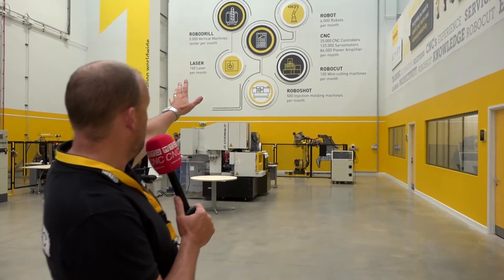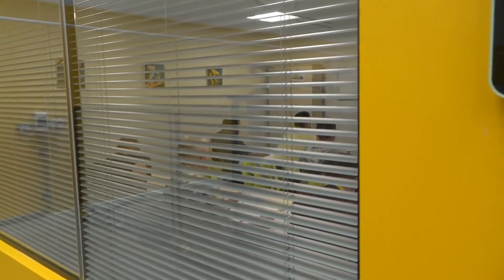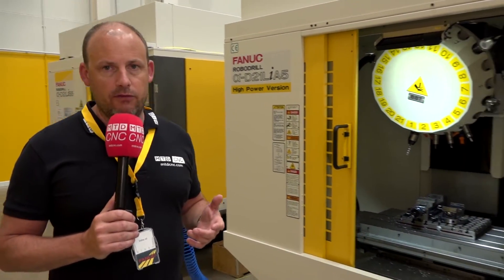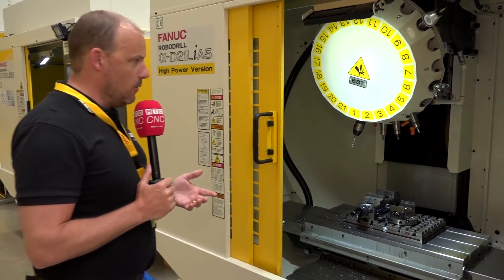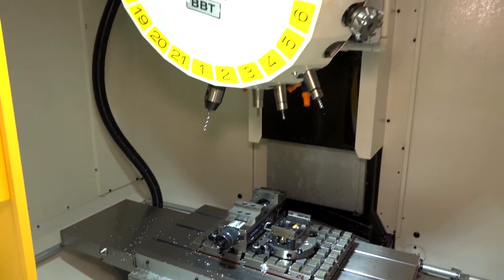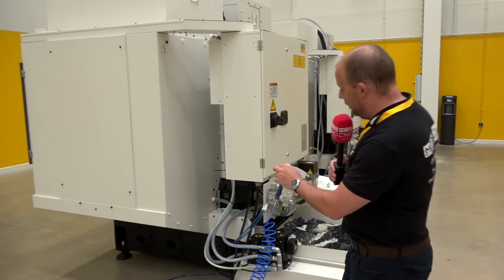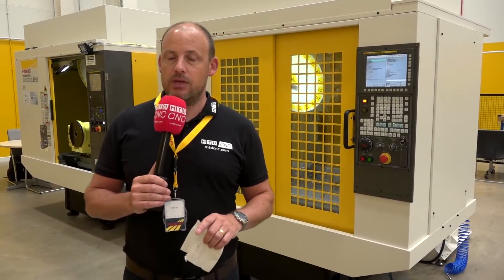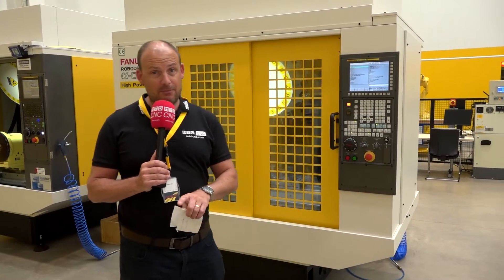1 MACHINE EX DEMO - FANUC ROBODRILL VMC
With over 250,000 ROBODRILLS installed Worldwide is it about time you got one? Tempted by a great offer? then contact FANUC to find out more about this one off A Series machine now for sale as an EX DEMONSTRATOR. Paul talks us through the machine.